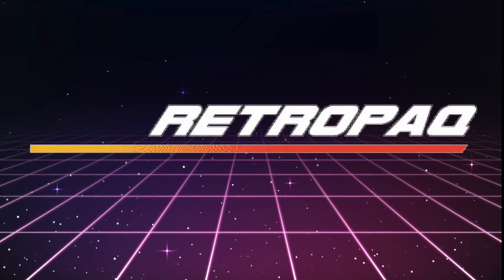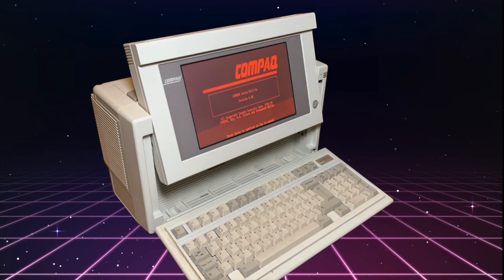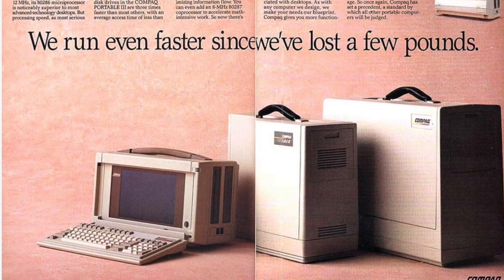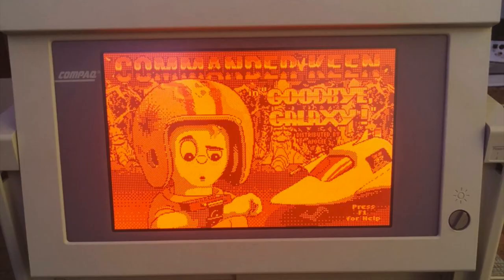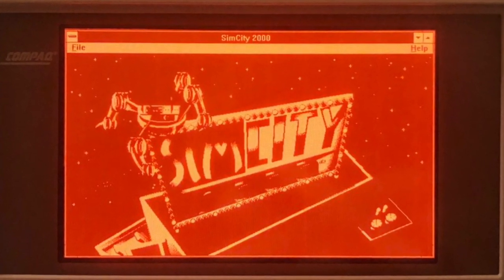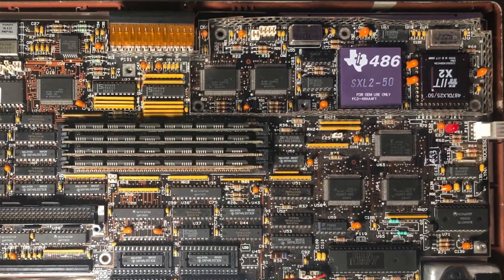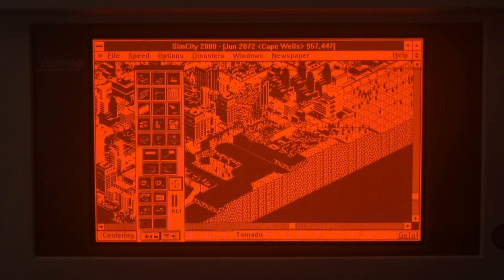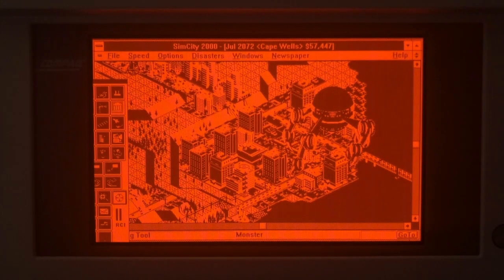Gas Plasma Games & Benchmarks - Compaq Portable 386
A followup video on the Compaq Portable 386 - check out games running under Windows 3.1 as well as benchmarks on this overclocked unit.